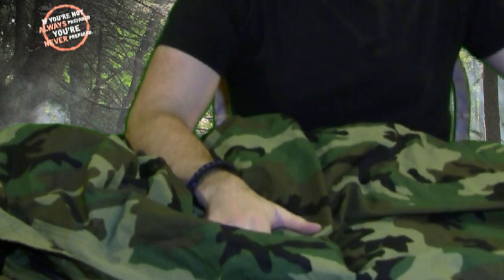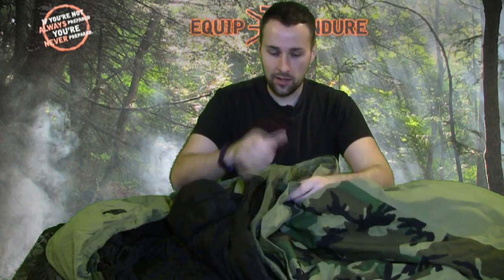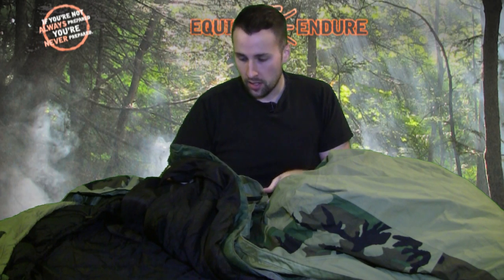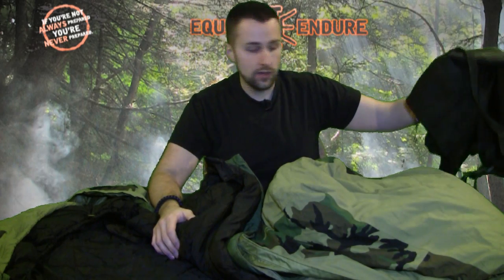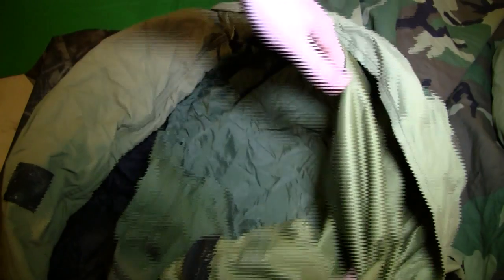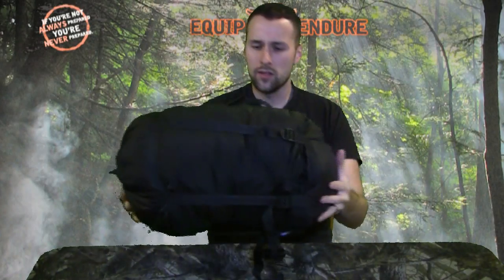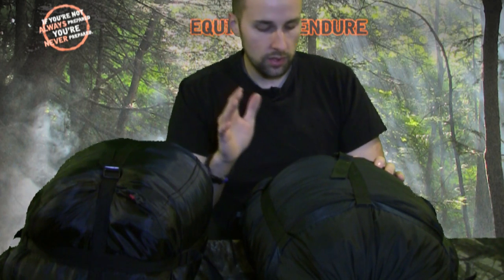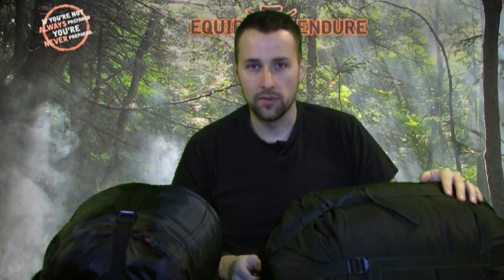Military 3 Piece Sleep System Overview, Equip 2 Endure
Like Us!

The 3 Piece Military Sleep System, or ECWS modular sleep system, is rated down to -30 degrees, when all three pieces are together.  The sleep system includes a waterproof  and breathable bivy.  A black in color patrol sleeping bag, and an olive in color intermediate sleeping bag that all packs in the compression sack.

     Each piece can be used individually or together to create the desired level of warmth. 84x32" tappered with boxed foot that will accommodate boots!  This is  three bags in one, at a weight at approximately 9 pounds.

Bivy Bag:
•Mummy style in woodland camo
•GORE-TEX® breathable / waterproof
•85" long, 28" at feet, 35" at shoulders, weighs 2 lbs.

Patrol Sleeping Bag:
•Mummy style, rated 30-50°F, use with Bivy Bag in cold / wet conditions
•Polargard® HV resin bonded polyester fill
•Ripstop nylon shell.
•Adjustable hood.
•Nylon zipper
•92 x 36" wide, weighs 3 lbs., olive drab.

Intermediate Mummy Sleeping Bag:
•Rated +30 to -10°F
•Can use with Bivy Bag or insert in Patrol Bag ripstop nylon shell
•Polargard® HV resin bonded polyester, hood
•85 x 35 1/2" wide
•Weighs 4 lbs., black.

Compression Stuff Sack:
•Made of urethane-coated nylon
•28 x 14", weighs 7 ozs., black